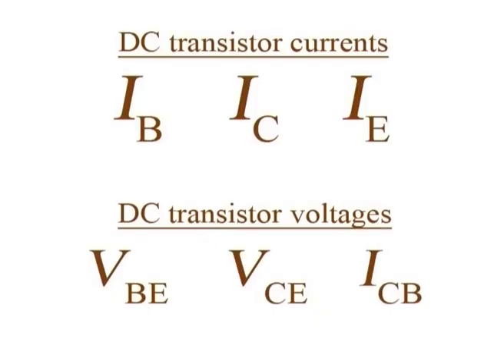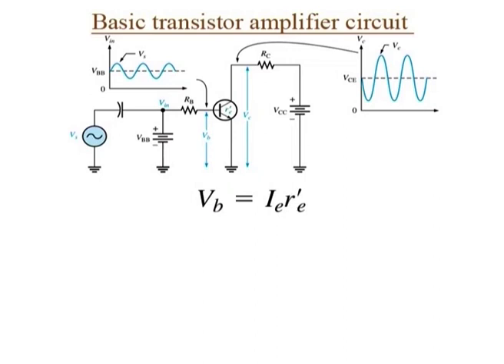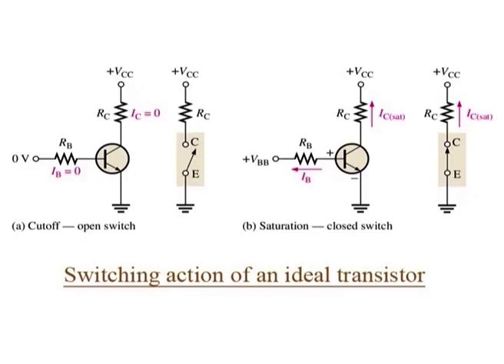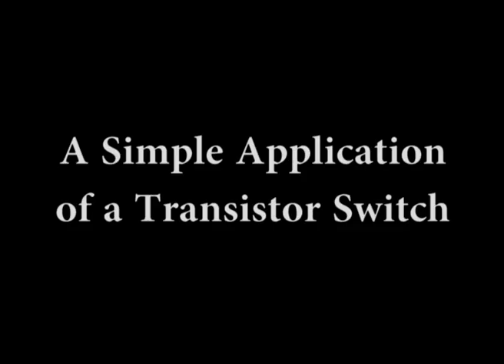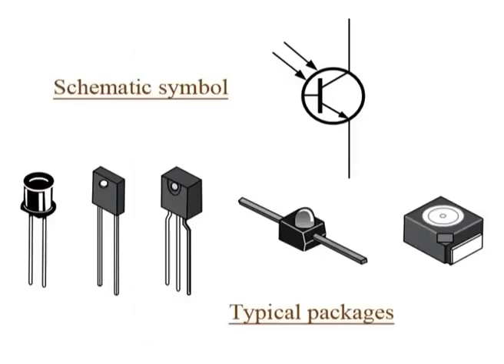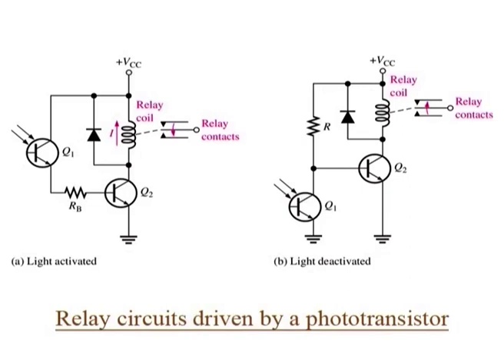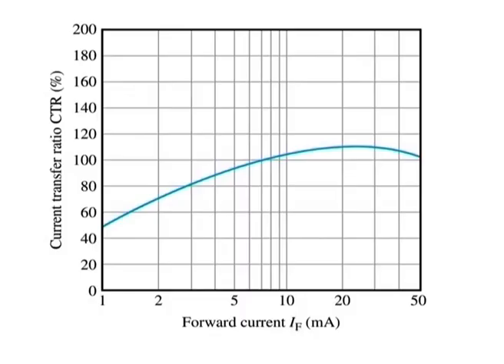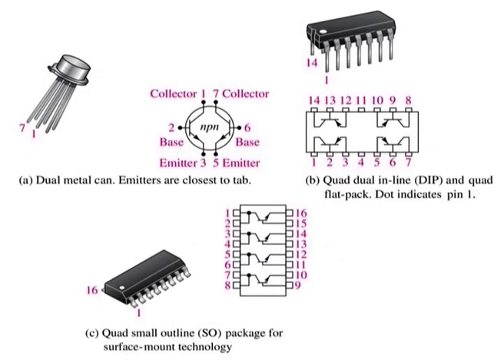Analog Circuits - BJT as an Amplifier